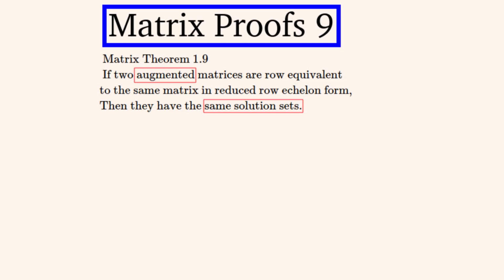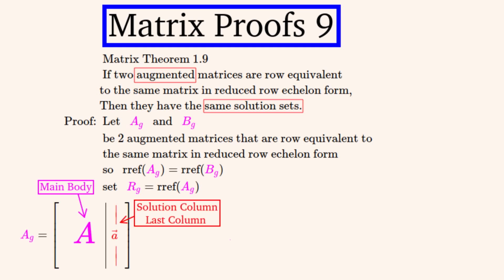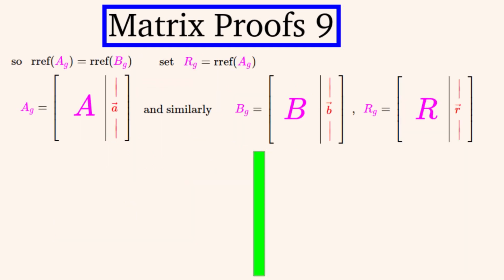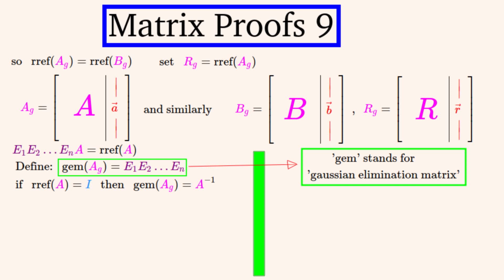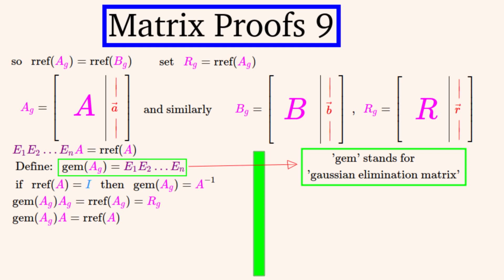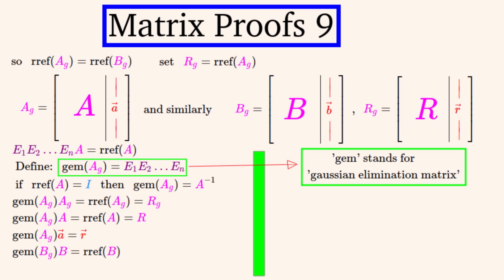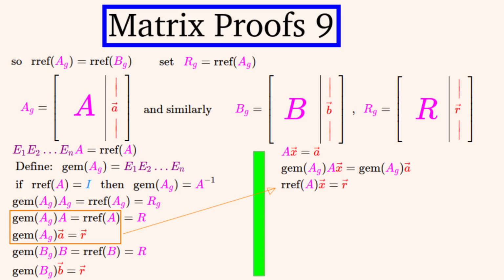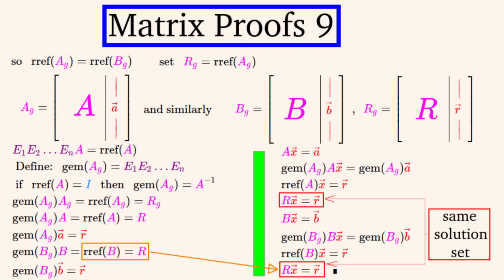Matrix Proofs 9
This video describes the proof of a theorem involving augmented matrices